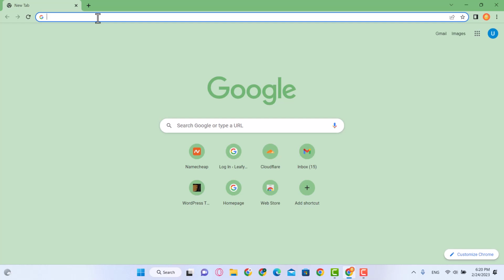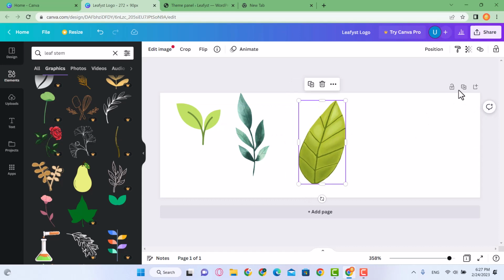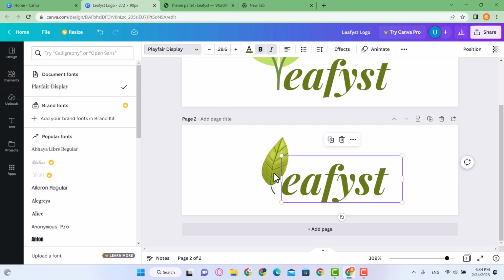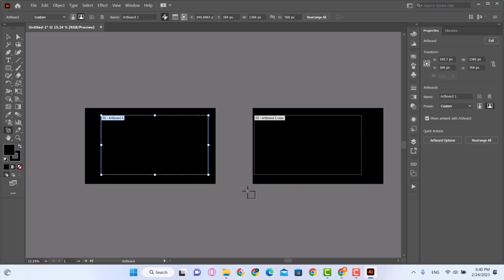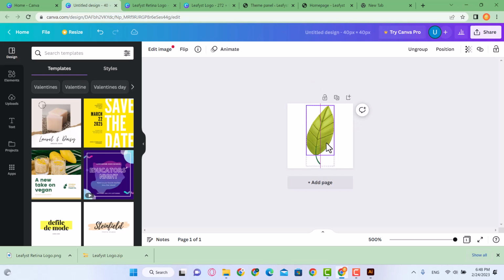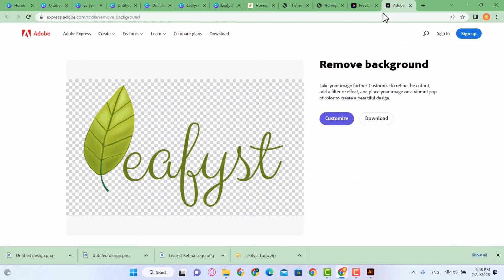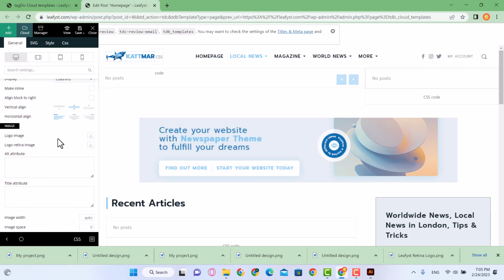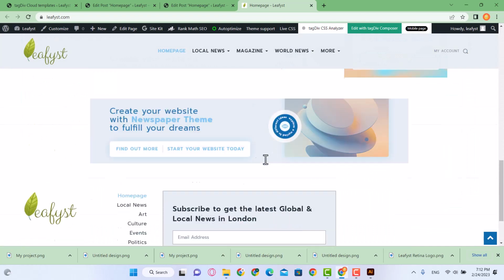Lecture 10-Design Website Logo on Canva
In this video, you'll learn how to design logo on canva, logo transparency and various size formats.